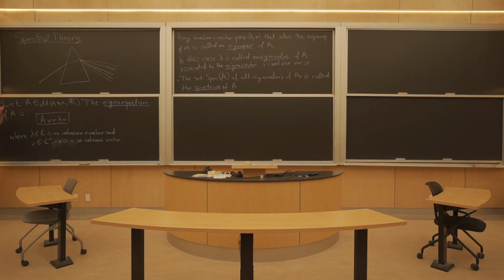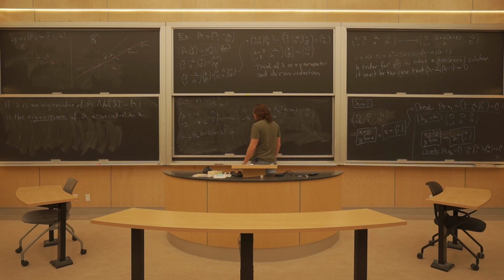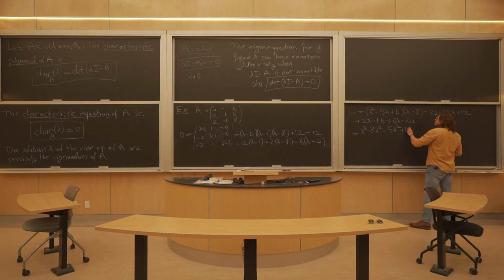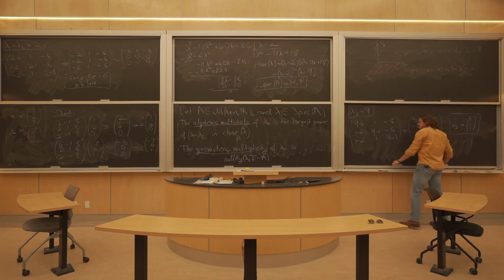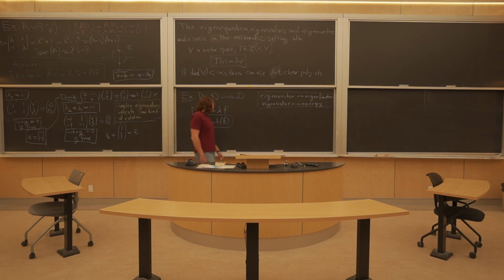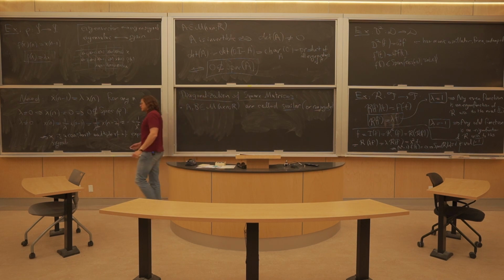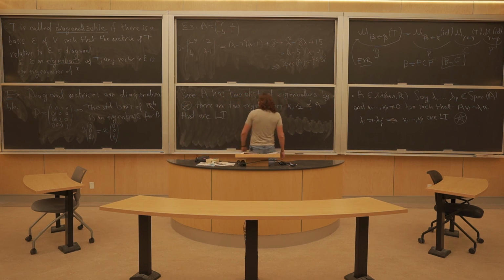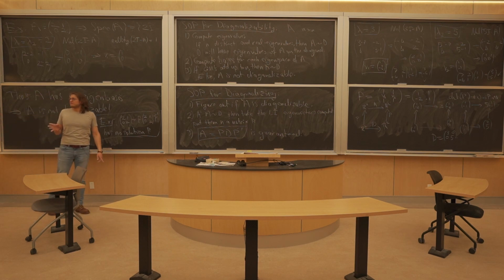Spectral Theory | MATH 2270-002 SPRING 2024 Week 10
The lectures on week 10 roughly correspond to sections 5.1-5 in Linear Algebra and Its Applications (6e) by Lay, Lay & McDonald.

Table of Contents:

00:00:00 1 of 4
00:00:53 spectral theory
00:02:11 eigenequation, eigenpair, eigenvalue, eigenvector, spectrum
00:03:15 example
00:23:56 eigenspace
00:25:16 complex eigenvalues
00:28:04 example
00:42:32 dynamical systems, prey-predator systems
00:47:23 characteristic polynomial of a 2x2 matrix A is char(t) = t^2 - tr(A) t + det(A)
00:48:47 characteristic equation of a 2x2 matrix A is char(t) = 0
00:50:10 2 of 4
00:50:17 characteristic polynomial and characteristic equation of an arbitrary square matrix
00:51:46 zeros of the characteristic polynomial are exactly the eigenvalues
00:55:07 example
01:01:26 how to find zeros of a degree 3 polynomial with integer coefficients (aka solving the cubic equation)
01:07:52 example continued
01:23:09 algebraic multiplicity (AM) versus geometric multiplicity (GM) of an eigenvalue
01:27:36 example
01:30:06 algebraic multiplicity is greater than or equal to geometric multiplicity
01:31:53 example
01:35:06 example
01:37:01 trace of a matrix is the sum of the eigenvalues, determinant is the product of the eigenvalues
01:39:52 3 of 4
01:40:13 example
01:46:54 the complex conjugates of complex eigenvalues and eigenvectors of a real matrix are also eigenvalues and eigenvectors
01:48:21 example continued
01:49:57 complex (and nonreal) eigenvalues indicate some kind of rotation
01:53:09 eigenequation, eigenvalues, eigenvectors in the axiomatic setting
01:54:06 example
01:54:26 if the vector space is a function space, eigenvector = eigenfunction, eigenvalue = energy
01:55:26 example continued
01:57:14 example
01:59:46 example
02:02:30 involution T^2 = id
02:06:52 exercise
02:10:38 example
02:11:03 if the vector space is a signal space, eigenvector = eigensignal, eigenvalue = gain
02:11:35 example continued
02:19:22 a square matrix is invertible if and only if 0 is not an eigenvalue
02:23:20 diagonalization
02:24:16 A and B are similar (aka conjugate) matrices if A = PBP^(-1), conjugating a matrix
02:27:16 similar matrices have the same spectral data
02:31:17 4 of 4
02:31:25 more on diagonalization
02:31:39 more on similar matrices
02:36:39 matrix representations of the same transformation relative to two bases are similar
02:39:47 exercise
02:40:42 eigenvectors associated to distinct eigenvalues are linearly independent
02:42:56 diagonalizability of transformations or matrices
02:44:37 an eigenbasis is a basis consisting of eigenvectors
02:45:34 example
02:48:24 example
03:00:42 separation of concerns: whether a matrix is diagonalizable, and diagonalizing it
03:00:58 example continued
03:07:10 example
03:11:01 exercise
03:14:25 standard operating procedure to determine whether a matrix is diagonalizable
03:18:30 standard operating procedure to diagonalize a matrix